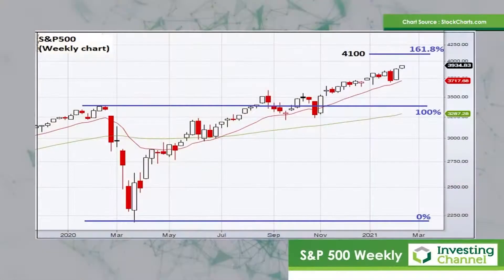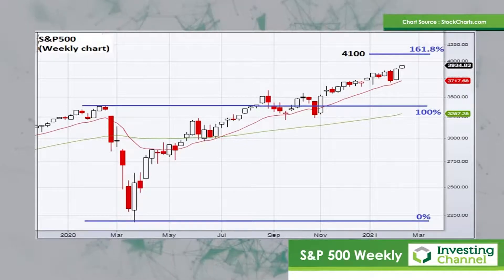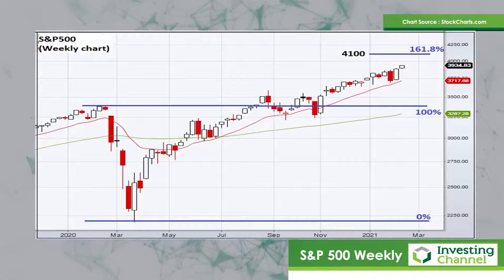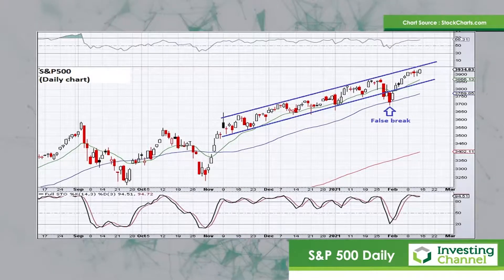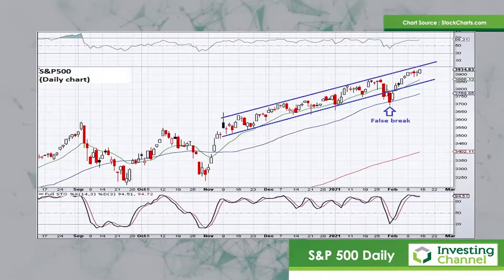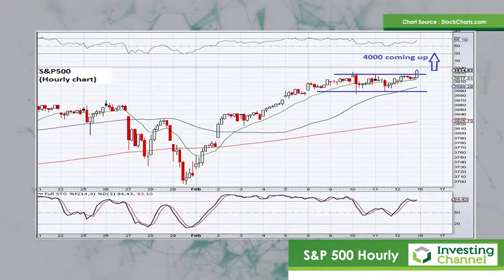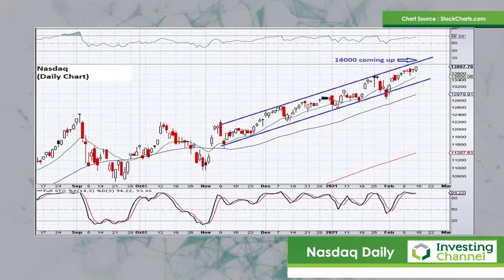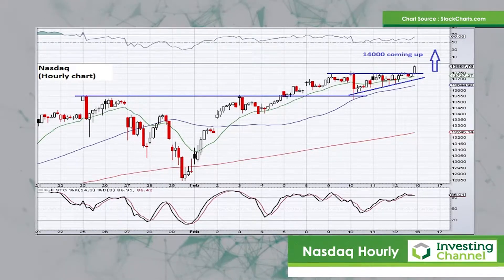A Techincal Look at Indices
Garth takes a techincal look at the S&P 500 and Nasdaq indices. Taking a big picture look at both then funelling in, how could these markets move?